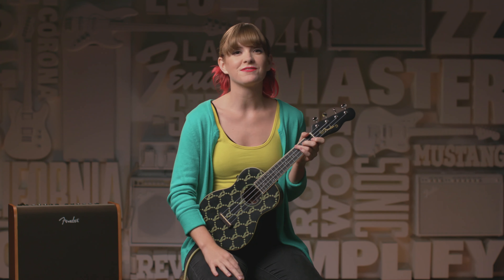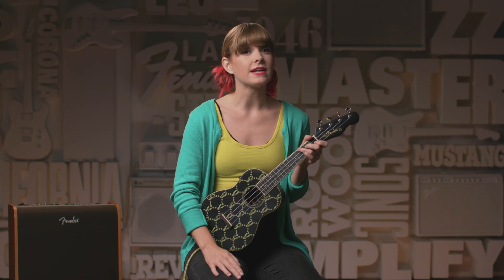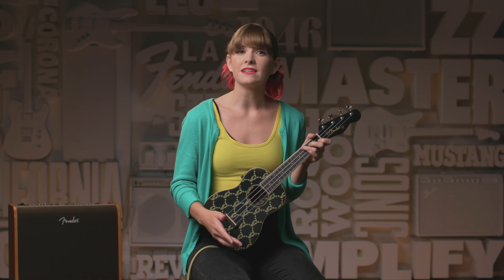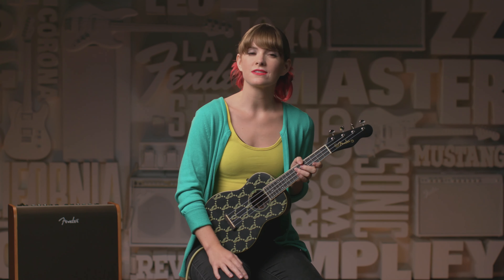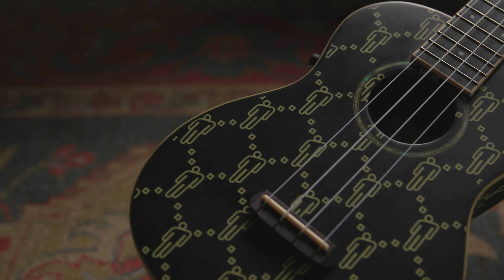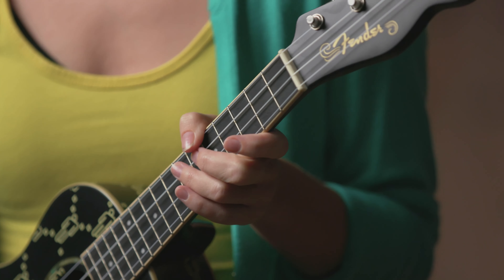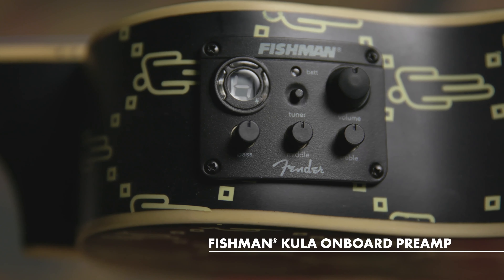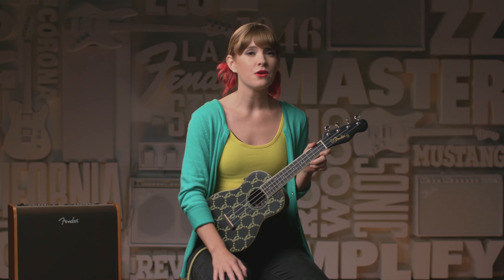Fender Billie Eilish Ukulele - Product Review